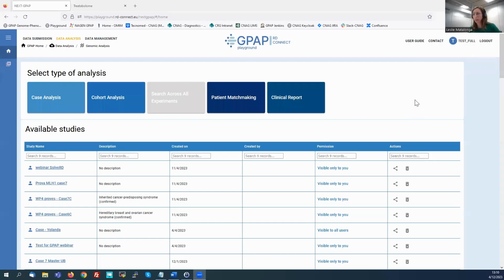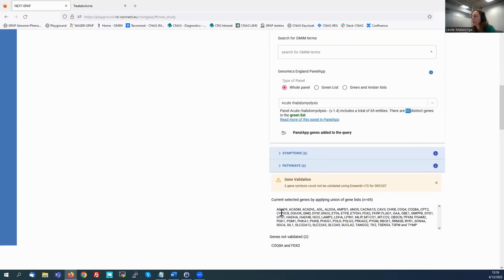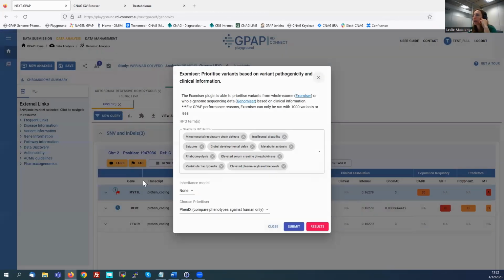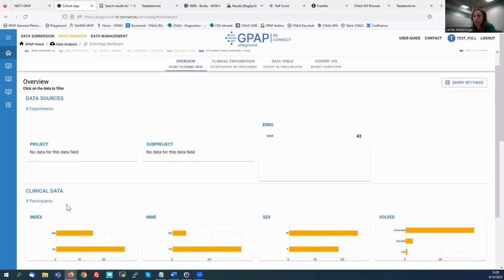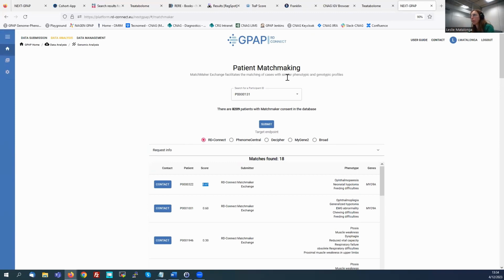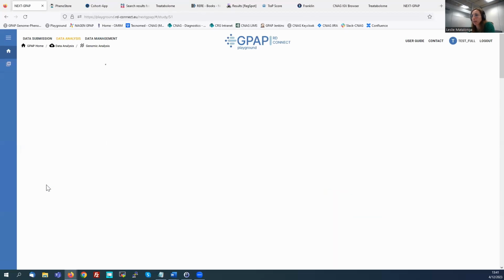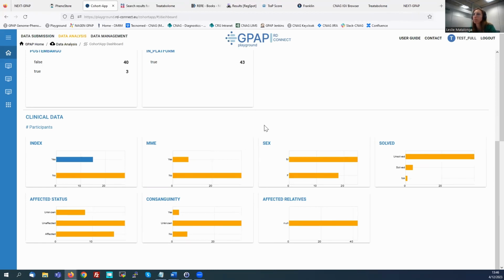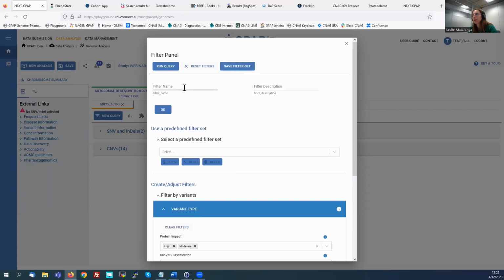Solve-RD webinar on the RD-Connect Genome-Phenome Analysis Platform (GPAP), held on 12 April 2023.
This webinar showcases the completely new graphical user interface of the RD-Connect Genome-Phenome Analysis Platform (GPAP). It will focus on how to navigate through the platform and use some of the advanced new functionalities to (re)analyse cases, including cohort level analysis and the use of Matchmaker Exchange.
No prior experience analysing (filtering and prioritising) genomic data through the GPAP is required. Participants will learn how to navigate through the new interface to filter and prioritise variants using common annotations and on-the-fly gene panels associated to diseases, phenotypes, and pathways (PanelApp, OMIM, ORDO, HPO, Reactome). They will also learn how to easily interpret genomic variants according to ACMG guidelines and how to use integrated tools such as Exomiser and Varsome to prioritise results. Furthermore, participants will also learn how to use advanced features included in the system such as identifying other similar cases both internally, and around the world through the Matchmaker Exchange network and perform cohort level analyses.